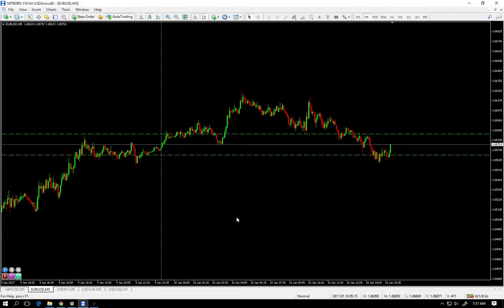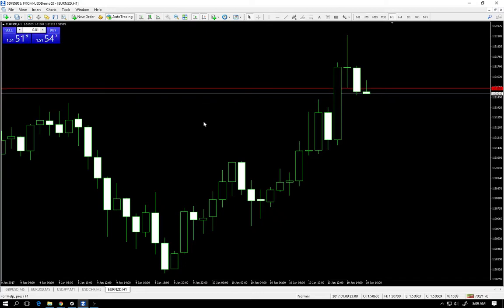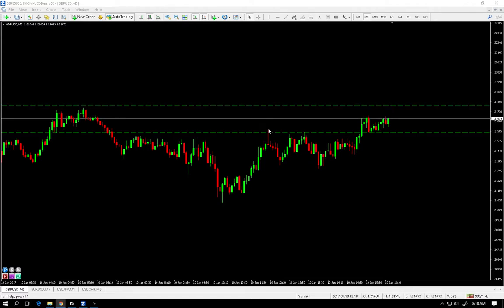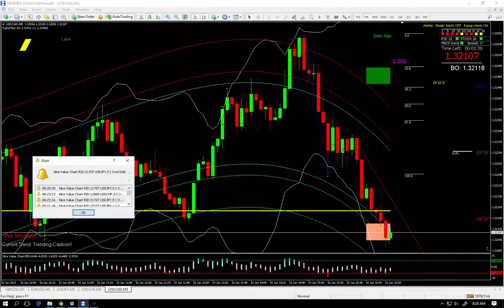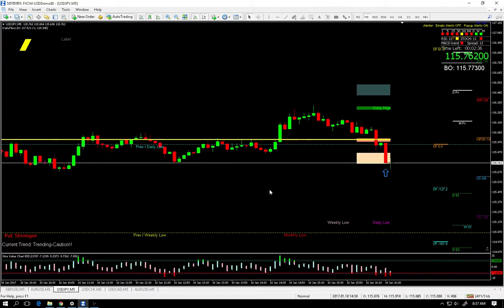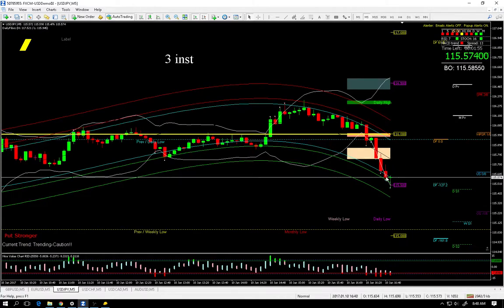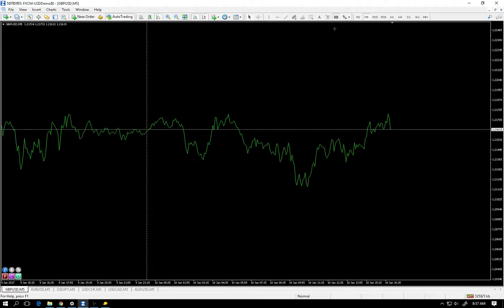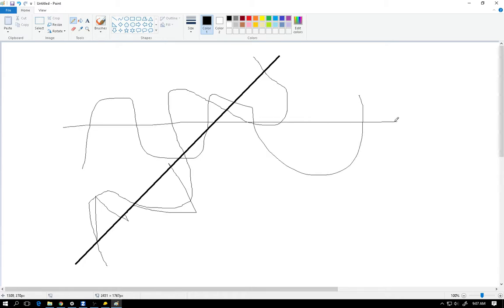Signal Test / Binary Review / General Info